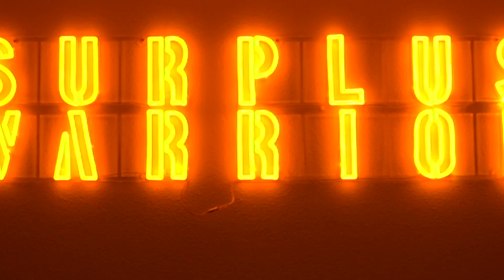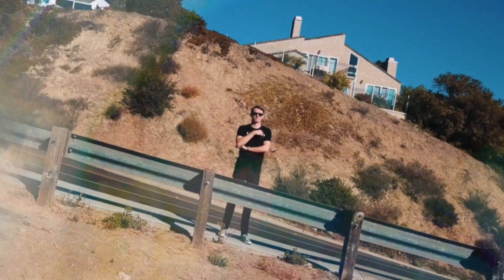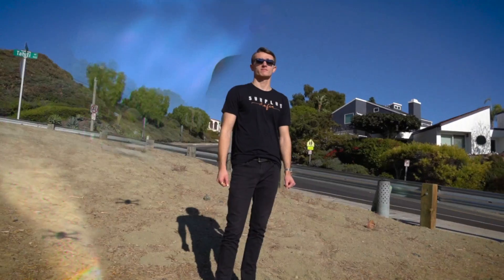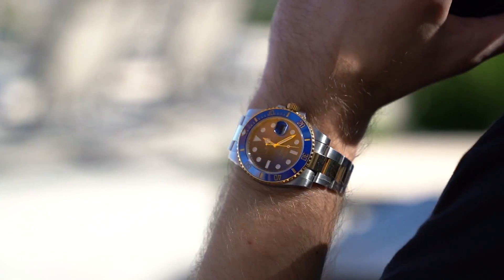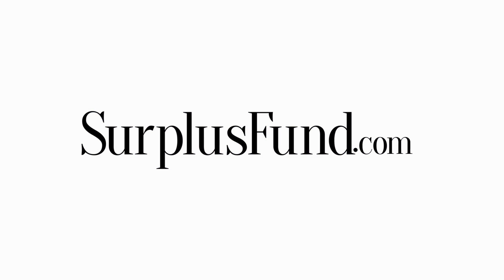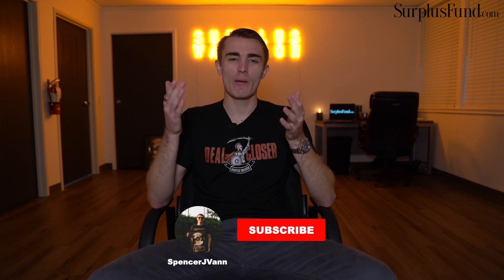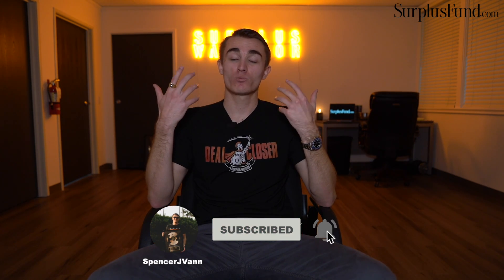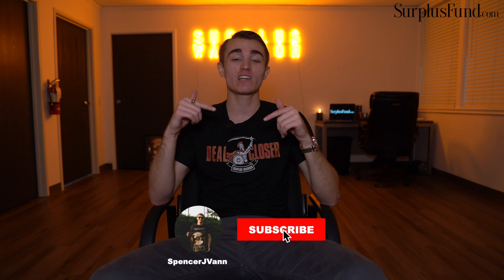Surplus Funds for Beginners - Script & Marketing Guide (Ep. 4)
LINK to purchase "22 PAGE MILLIONAIRE SECRETS" for only $1 below!

So if you're interested in creating your own Surplus Funds Real Estate business (or just Surplus Funds Business in general) watch this video so you can AVOID these mistakes!